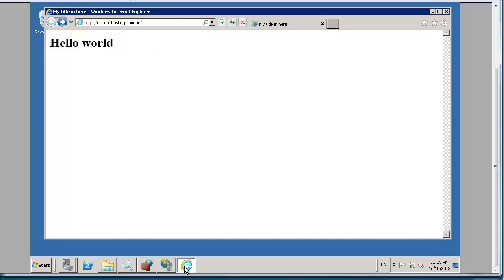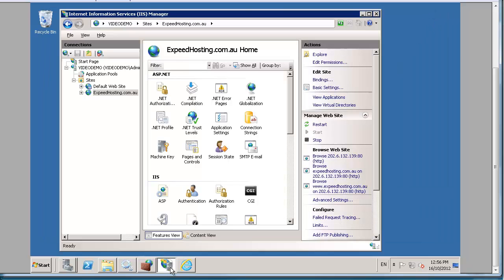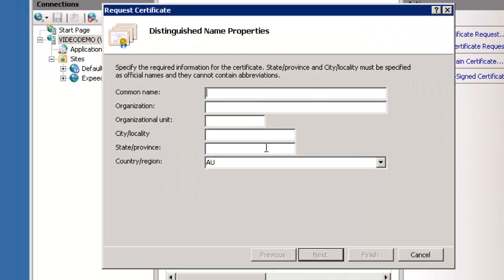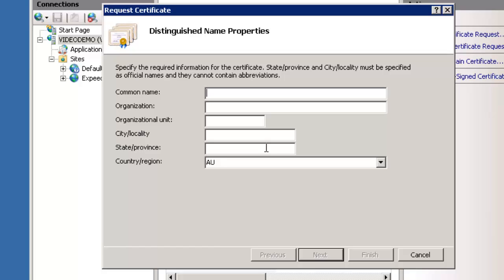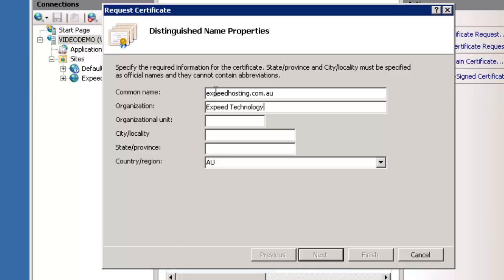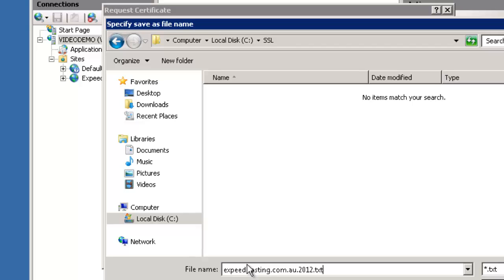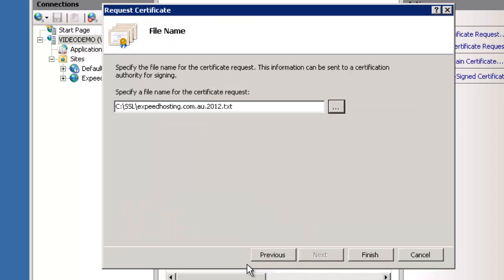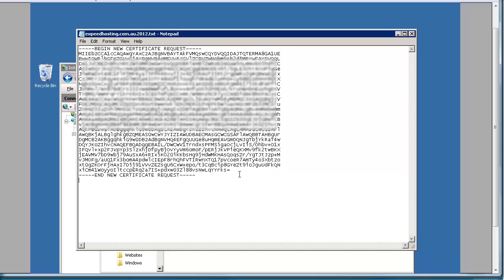Creating a certificate signing request for an SSL certificate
In this video, we look at how to generate a Certificate Signing Request (CSR) in your Windows VPS to be used to generate an SSL certificate